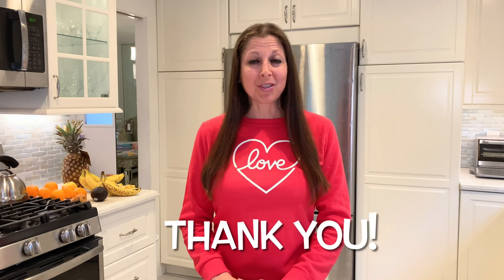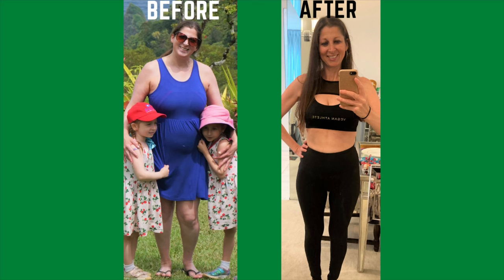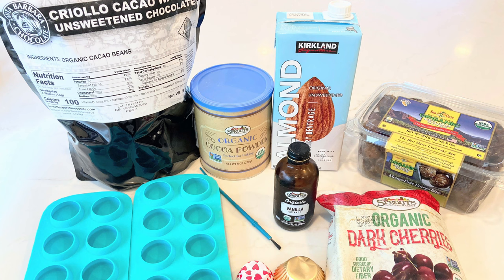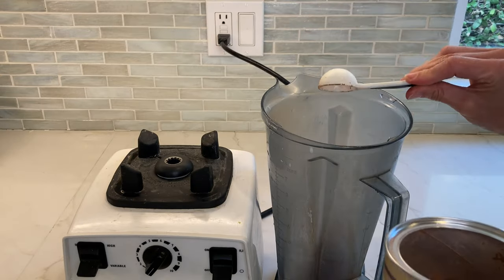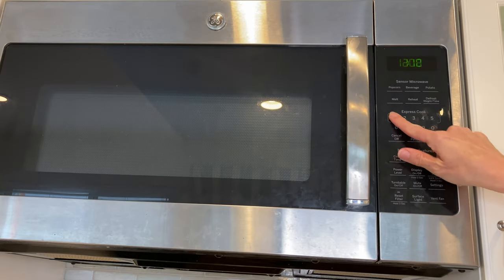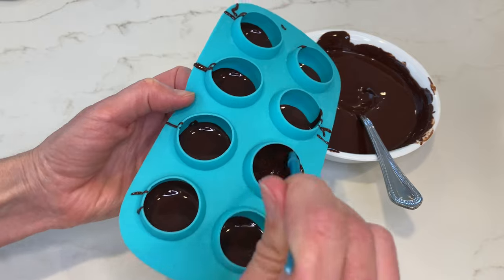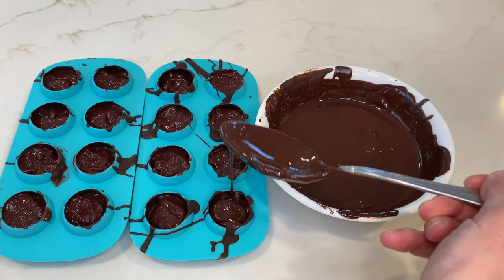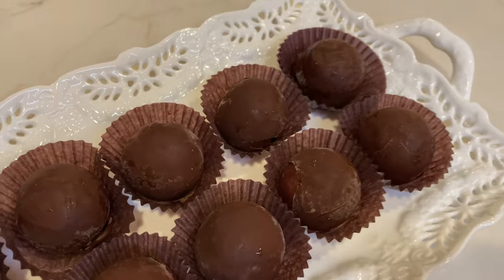Healthy Ice Cream Bon Bons With Dr. Fuhrman’s Chocolate Cherry Ice Cream! Vegan WFPB, Sugar/Oil Free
Chocolate Cherry Ice Cream Bon Bons (Vegan, No Sugar, Clean eating, Unprocessed, Whole Plant Food)

LINKS:
* Eat To Live Cookbook By Dr. Joel Fuhrman, M.D.

* Bon Bon Silicone Mold

* Paint Brushes

RECIPE:

INGREDIENTS – Chocolate Cherry Ice Cream (from Dr. Furhman’s Eat To Live Cookbook) My slightly modified version is below:
* ½ cup almond milk
* 2 tablespoons cocoa powder
* 4 large pitted Medjool dates
* 1 ½ cups dark sweet cherries, frozen
* 1 teaspoon vanilla extract

INGREDIENTS - Chocolate Bon Bon Outer Shell:
* 100% unsweetened cacao beans/chips

TOOLS:
* Silicone mold for bon bons
* Unused small paint brush
* Food thermometer if you are tempering your chocolate (optional)
* Paper cups for chocolate (optional)

INSTRUCTIONS:
1) Make the chocolate cherry ice cream first by blending all ingredients except the unsweetened cocoa chips in a high speed blender until creamy. Scoop ice cream into a freezer-safe bowl and keep in freezer until ready to use.
2) Melt your chocolate whatever way is easiest for you, OR temper your chocolate so that it is glossy, smooth and has a nice crack when you bite into it. To temper dark chocolate use a double boiler, OR a microwave. Both methods require the same process, which is the following: Melt 2/3 of your total chocolate you will use in the microwave or in a double boiler until melted. If using a microwave periodically remove the chocolate from the microwave to stir. The chocolate must not exceed 113 degrees Fahrenheit (use a food thermometer). Add the remaining 1/3 of your unmelted chocolate with the melted chocolate, and stir until all pieces are melted, and the temperature of the chocolate has reduced to 89 degrees Fahrenheit. Be patient as this can take about 15 minutes. Once at 89 degrees the chocolate is now tempered (aka “in working temperature”) and ready for your mold.
3) Pour about a teaspoon of melted chocolate into each cavity of your mold, and using your brush, swipe up from the bottom moving up to the top edge of the mold. Make sure the entire inside of the cavity is covered in chocolate. Place in the freezer for 15 minutes.
4) After 15 min take chocolate mold and ice cream out of the freezer, and add a small scoop of ice cream on top of the hardened chocolate inside each mold. Use the back of a spoon to ensure it is flat. Don’t fill to the top, but just under the top edge so that there is enough room to add the top chocolate layer.
5) Before your ice cream melts, quickly add your top chocolate layer on top of the ice cream and smoothen to make flat. Freeze for at least 4 hours or overnight.
6) After 4 hours (or overnight) remove the bon bons from the mold by using thumb or pointer finger to put pressure and push up on the bottom of the mold to gently pop out chocolates. Place chocolate ice cream bon bons in paper cups, or on a pretty tray. Store in the freezer when not eating. Enjoy!!

iMovie Song: Happy Trails By Michael Lockwood